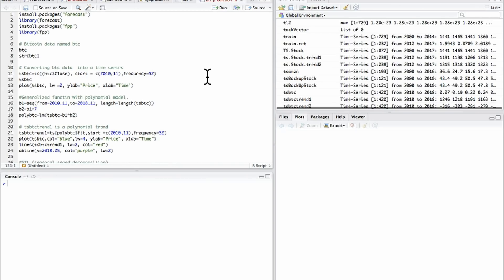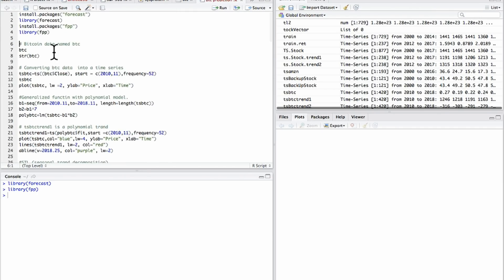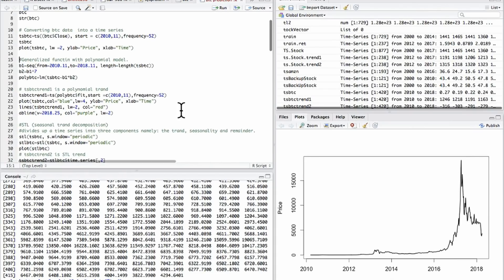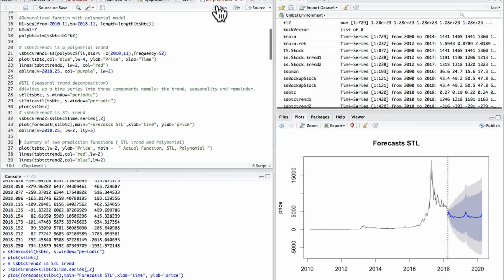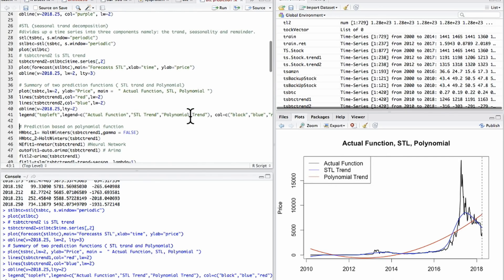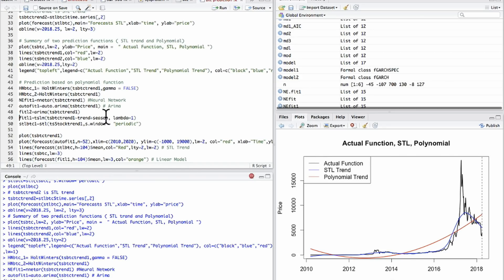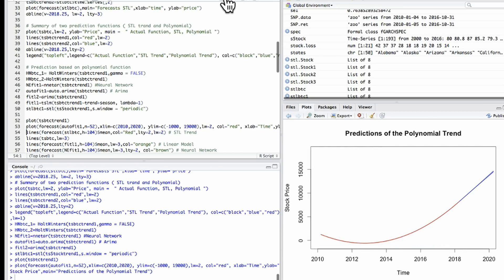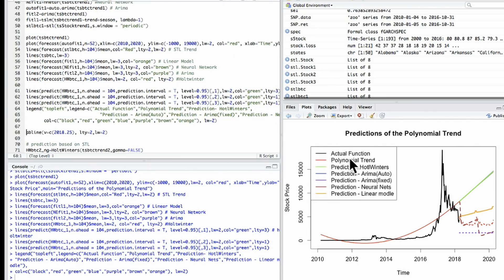Bitcoin Price Prediction | Using Advanced Models (2018)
In this video I used R to predict the future price of bitcoin,

💰Get a Coinbase Wallet! Sign up!
💰Get a Binance Wallet! Sign up!
🔑 BTC Wallet Address: 16EtKHG2rwH2NqA4MniK4JRhzPyv5AeiER
🔑 ETH Wallet Address: 0x1db0fa9a379e46cb205a39a0766e30d3e3d0d11e
🔑 LTC Wallet Address: LRcmBavhskBURqmw1sujV5LS8WUPvfaNj8